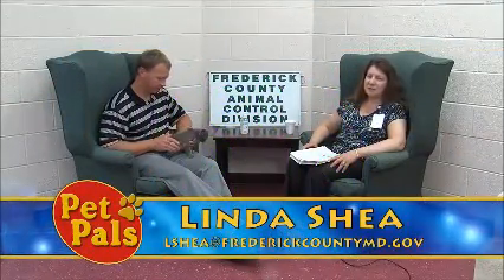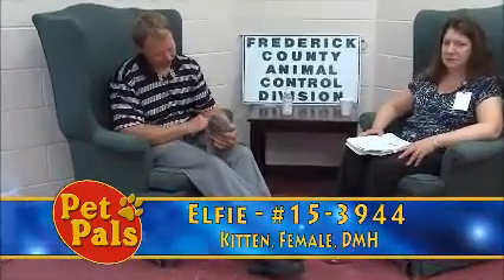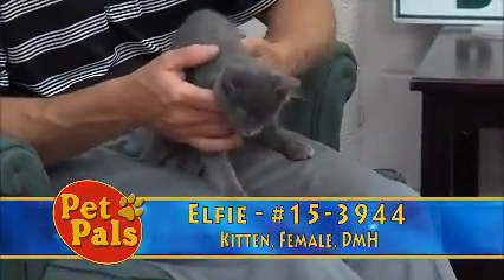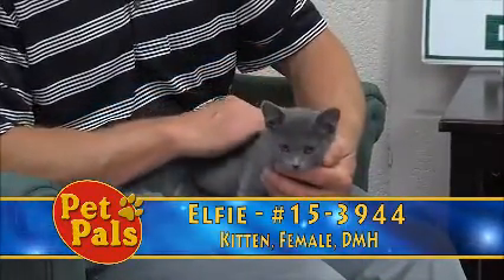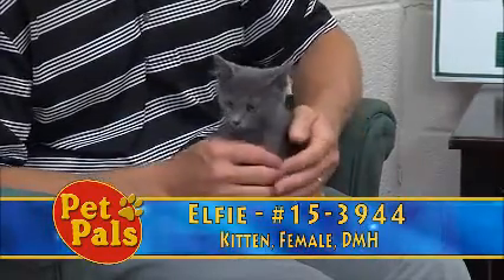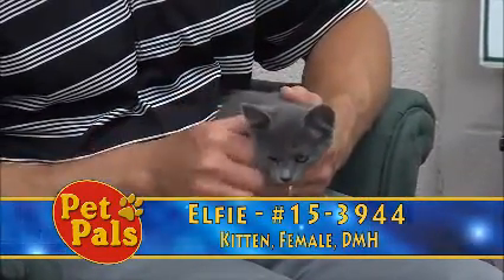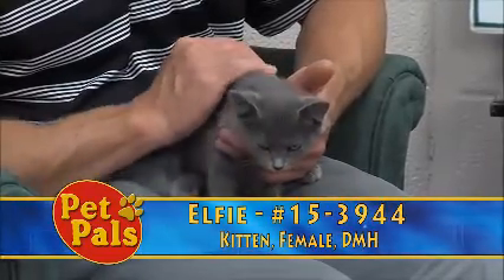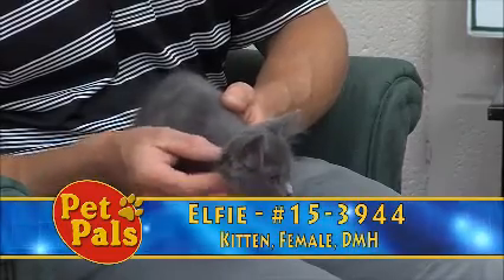Meet Elfie a Domestic Medium Hair currently available for adoption at Petango.com! 7/14/2015 11:00:1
Kittens come to the shelter after spending time in foster care. During this time, foster families spend time making sure that the kittens are socialized and healthy. Out foster families take a special interest in every kitten, so they are confident and ready to adopt

$97.50 FEE INCLUDES:  neutering/spaying, initial distemper vaccination,  microchip/registration, rabies vaccination voucher, FeLv/FIV test and county license.

Cats 5 years of age and older benefit from a $20 discount in the adoption fee.  Cats 10 years of age and older benefit from a $40 discount in the adoption fee.  Adopt two cats or more in the same day and receive $20 off each additional animal.

Housetraining: all cats in the shelter use wood pellet litter in disposable trays. Cats are litter trained in the shelter or in foster care unless otherwise noted.

PRESS 0 WHEN YOU BEGIN TO HEAR THE RECORDING TO AVOID THE PHONE TREE.

We are located at 1832 Rosemont Ave., Frederick, MD  21702.

Animal visiting hours are as follows:

Mon, Tue, and Fri:  10:00am-5:00pm
Wed and Thu:  10:00am-8:00pm (our late evening hours)
Sat:  10:00am-4:00pm